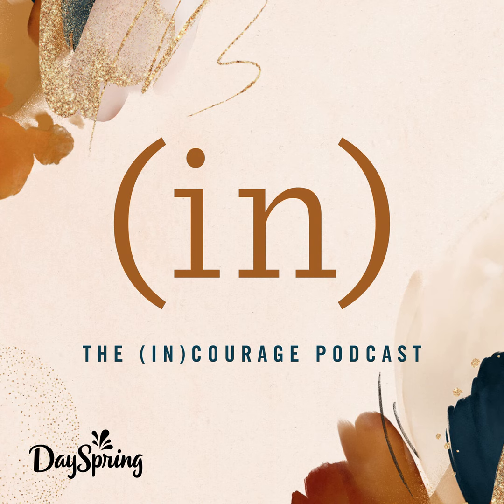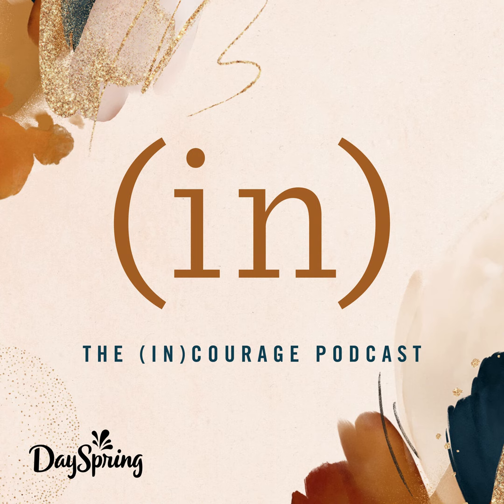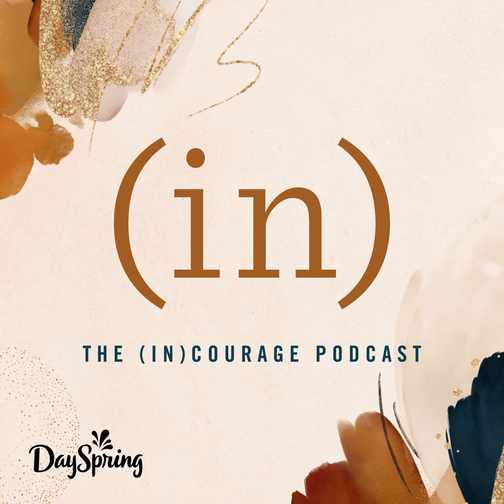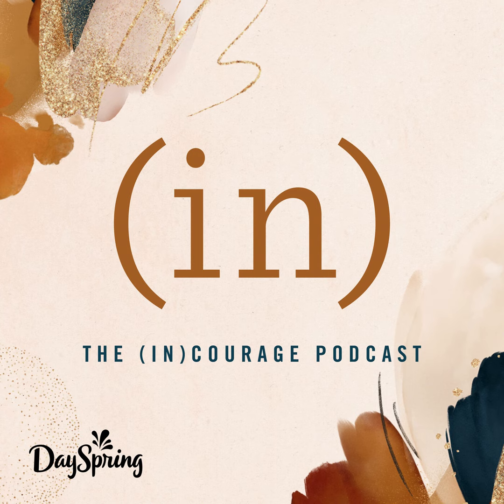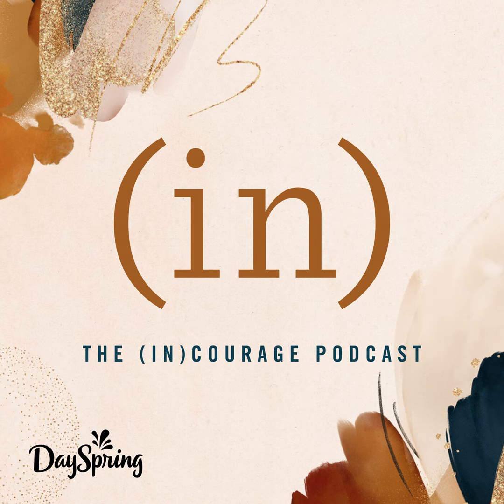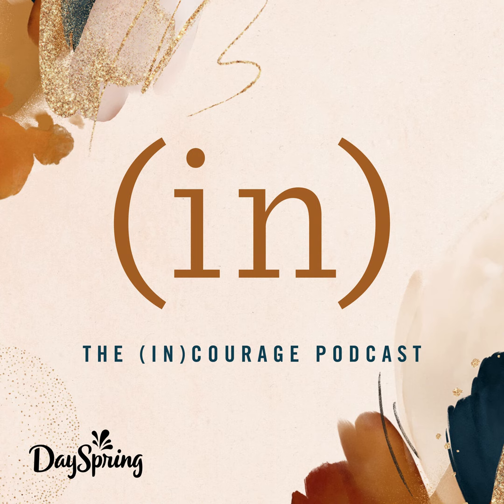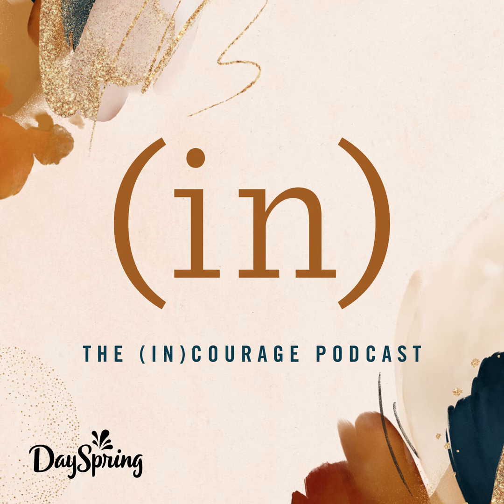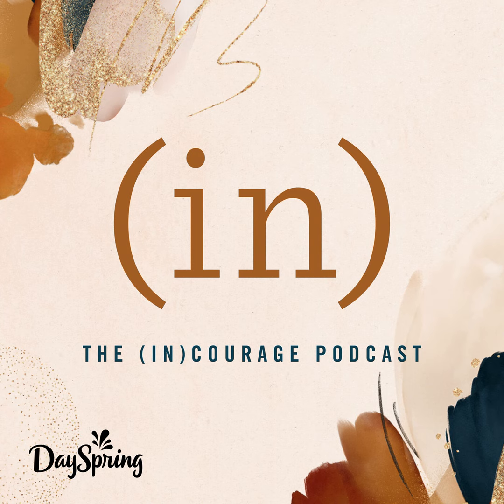Dorina Lazo Gilmore-Young: You Are in the Potter's Good Hands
"We need consistent hydration. We need the living water that only Jesus offers. The very same water that He offered the Samaritan woman at the well has the power to transform us from the inside out. He is our Thirst-Quencher when we are parched, our Teacher when we lack technique, our Shepherd when we need a gentle guide."

On Saturday, March 30, don’t miss the premiere of An Easter Bloom, an all-new DaySpring Original Movie on Hallmark Channel. In this touching story, a young gardener sets out to save her family farm by entering a floral competition for Easter. Along the way, she meets a local pastor who helps her restore the hope she lost. The movie premieres on Saturday, March 30 at 8/7c, only on Hallmark Channel!

Connect with (in)courage:

• Facebook & Instagram for daily encouragement, videos, and more!

for the (in)courage library, to meet our contributors, and to access the archives.